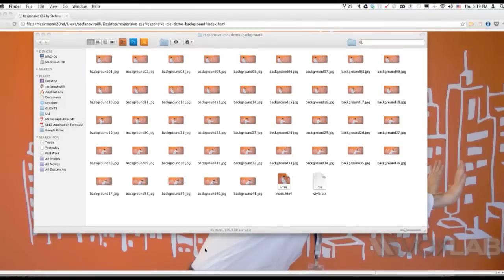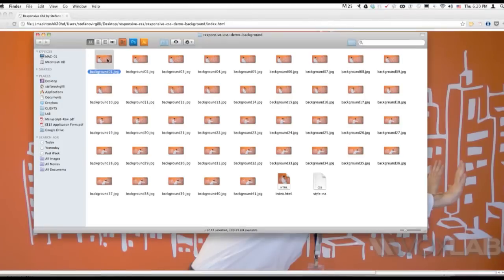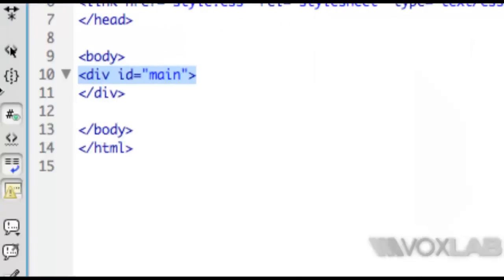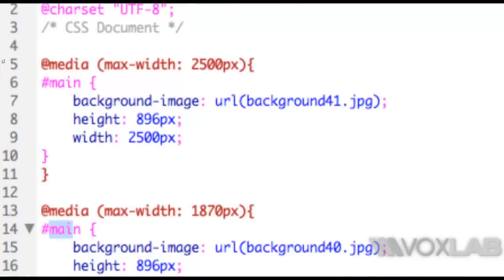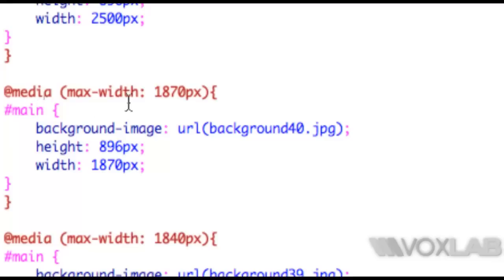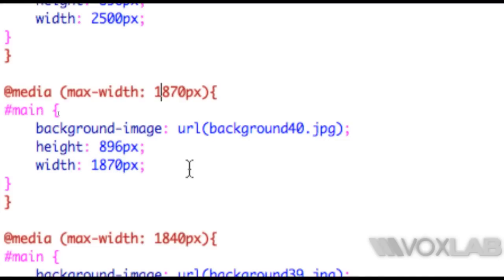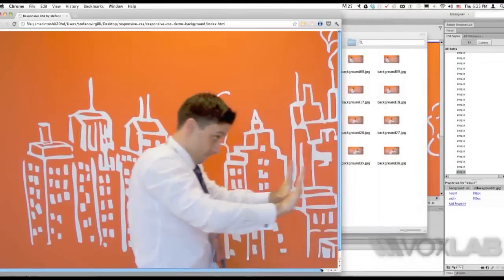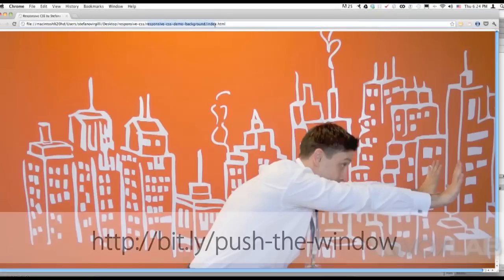Adobe Dreamweaver - Creating a Responsive CSS (Tutorial by VOXLAB)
Stefano Virgilli from VOXLAB shows how you can create a responsive CSS using Adobe Dreamweaver and the power of media queries.